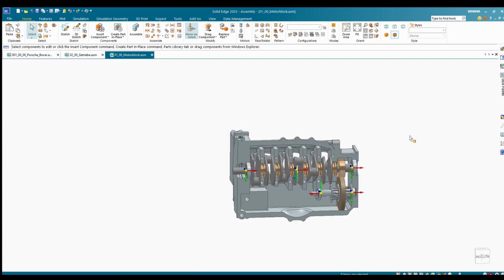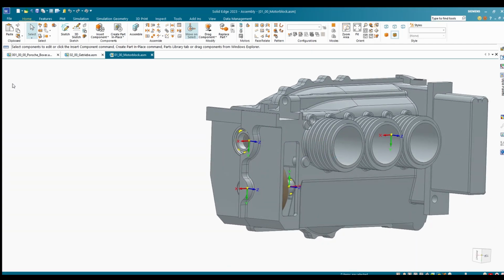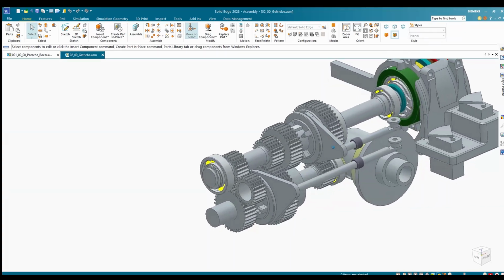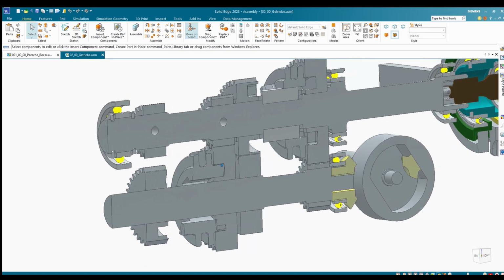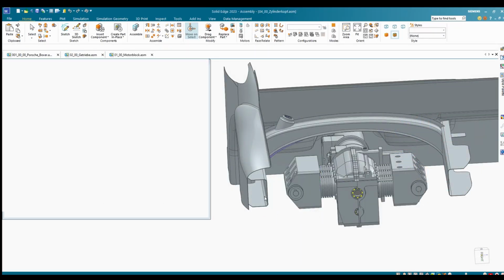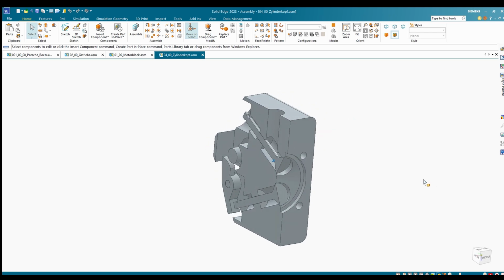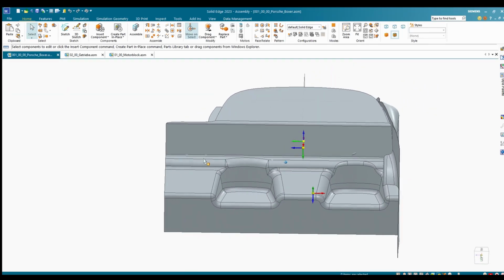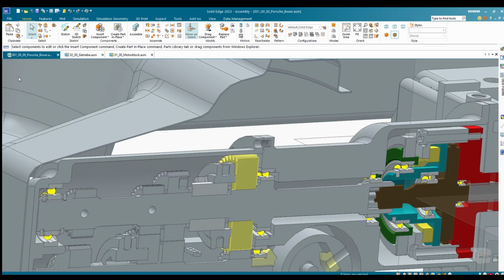The mini Porsche G-Model EP1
In this video I will give you a quick tour around the CAD model.
The next videos will be more detailed about each component and the updates on the CAD aswell as the first simulation.

Songs used in this video:
"Afternoon Delight" Harris Heller
"Suburban" Gold